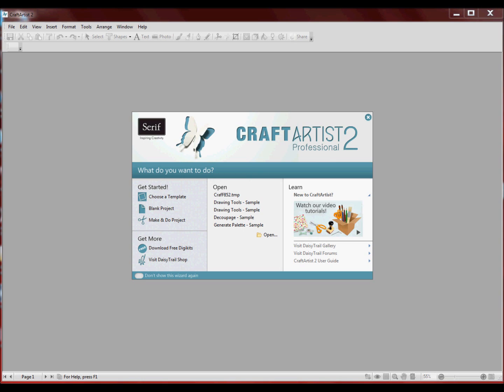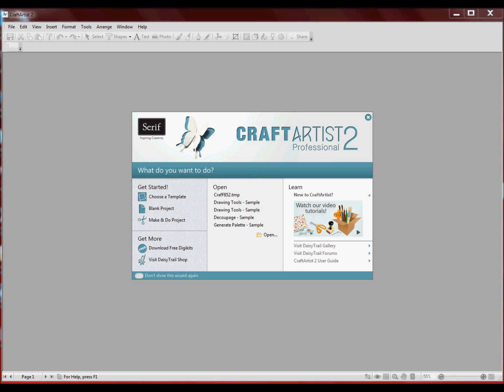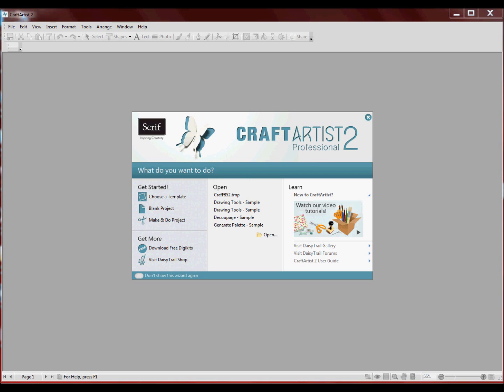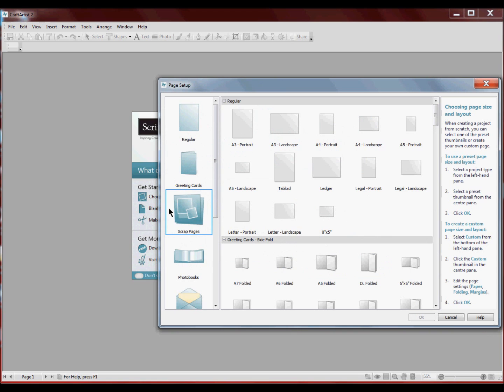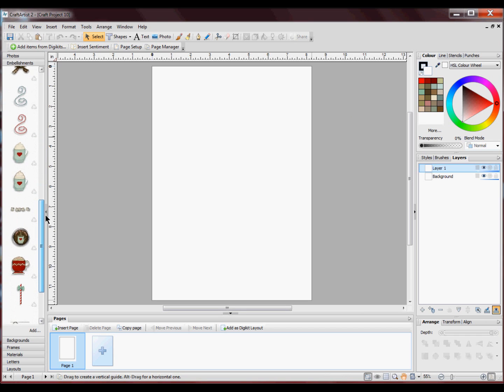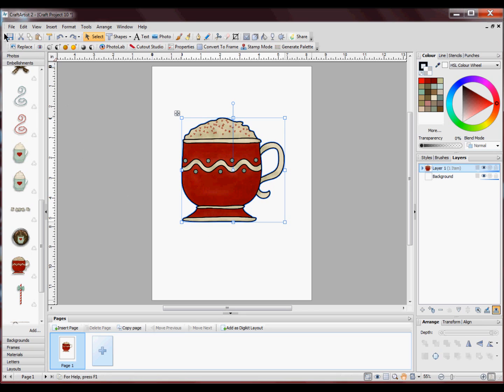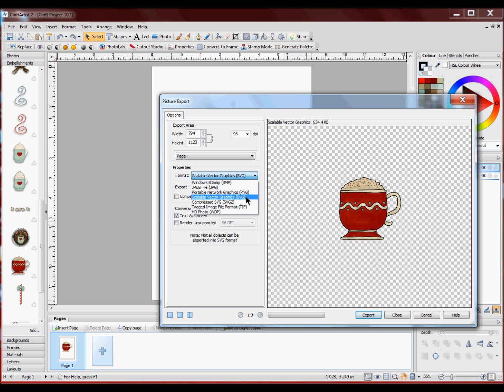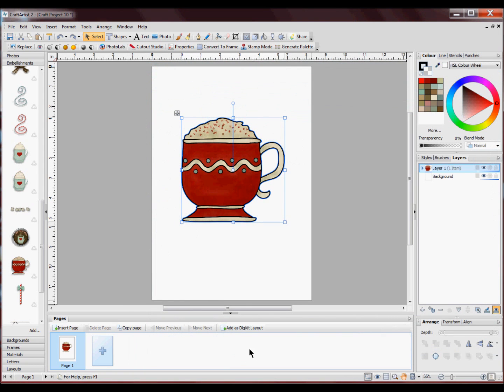Exporting SVG in CAP2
How to export svg file in craftartist 2